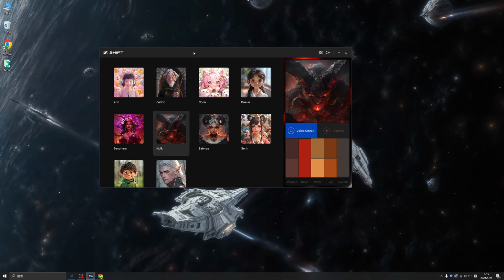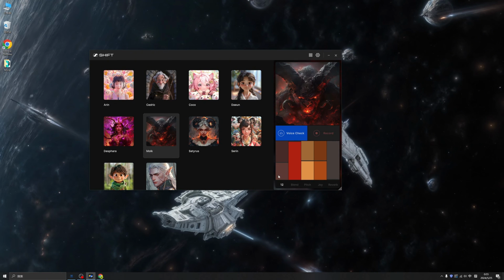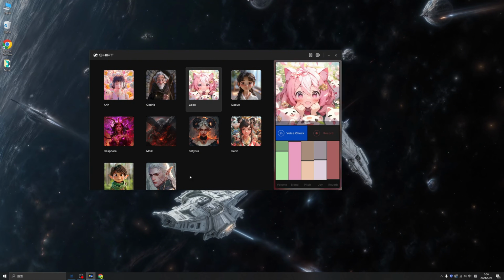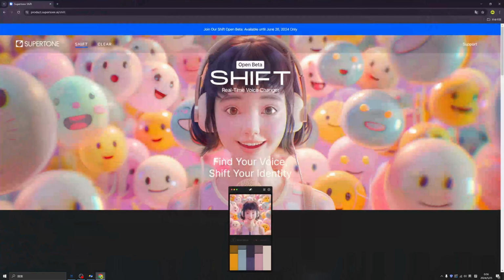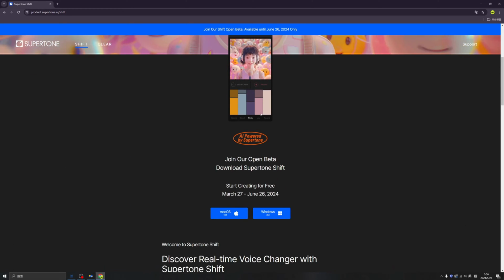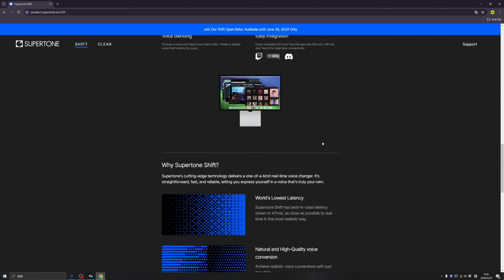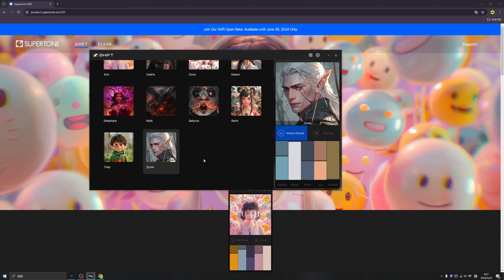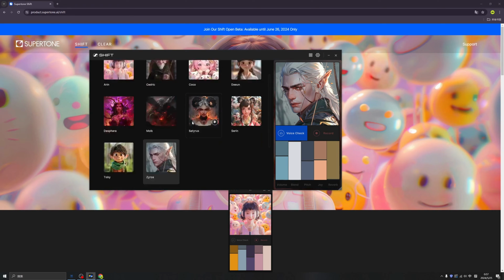Free Real Time Voice Changer Tutorial - If you don't like your own voice | AI Supertone Shift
Are you tired of hearing your own voice and wishing you could change it? Look no further! Our Free Real Time Voice Changer Tutorial is here to help. With AI VSupertone Shift, you can transform your voice in real-time, making it sound exactly how you want. Whether you want to sound like a different person, add special effects, or just tweak your tone, this tutorial will guide you through the process step-by-step. Embrace the power of AI and discover a new way to express yourself with your voice. Say goodbye to voice insecurities and hello to endless possibilities!